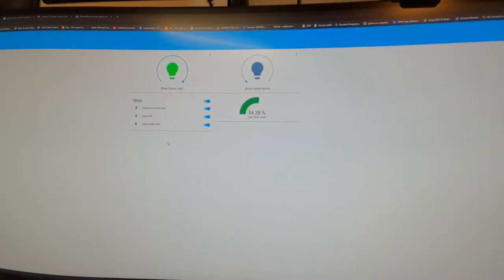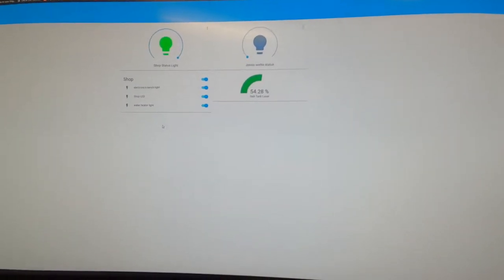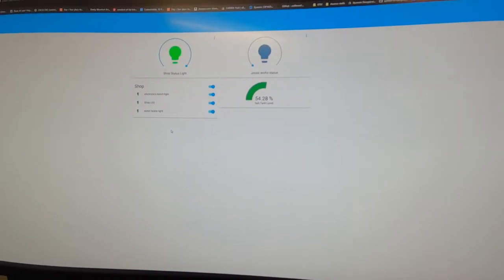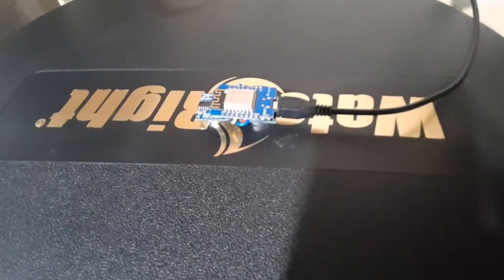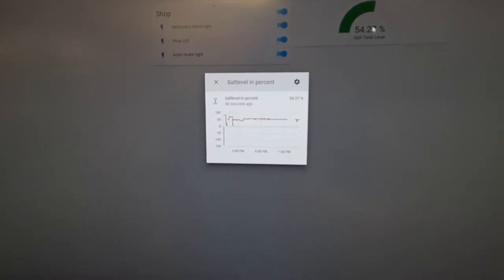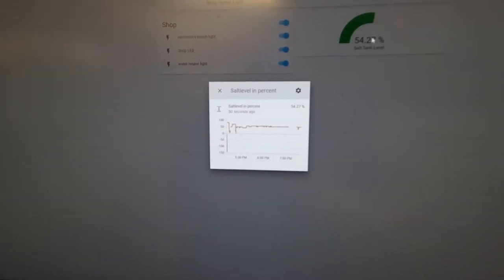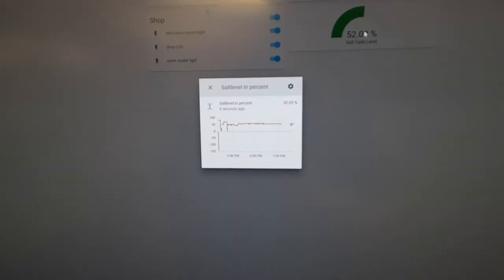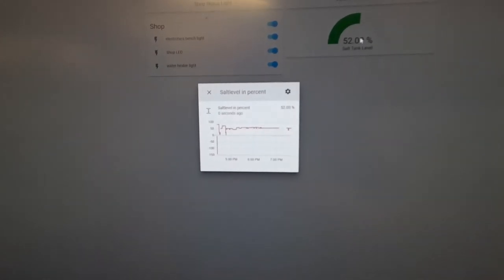New sensor wired up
I put together the salt level monitor sensor from the esphome examples page. It only took about 15 minutes and works a treat.